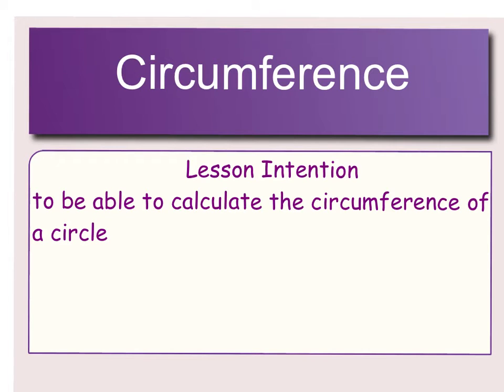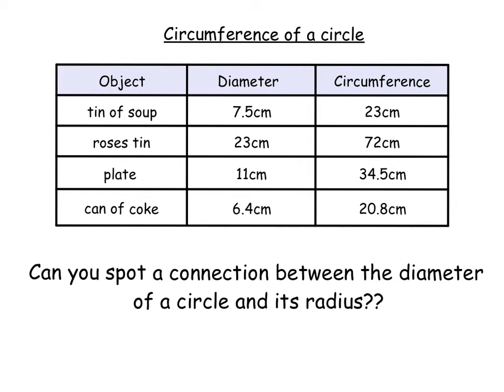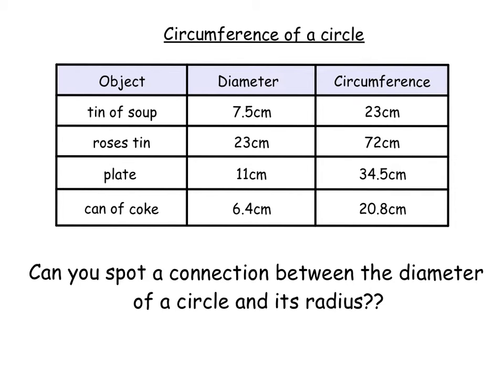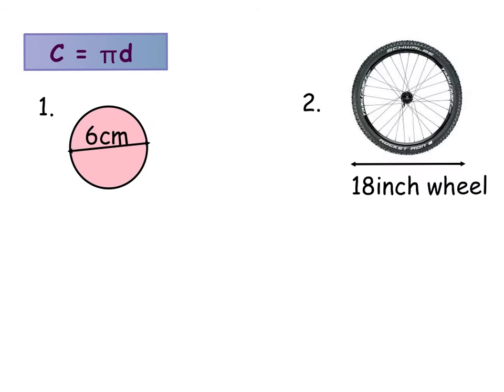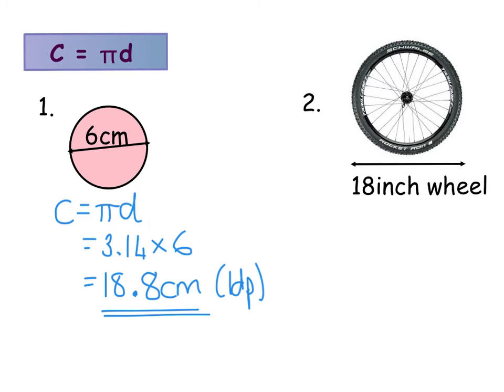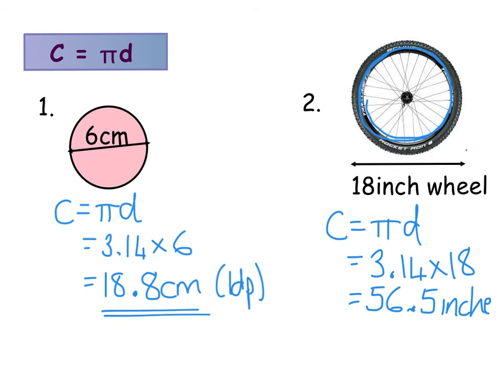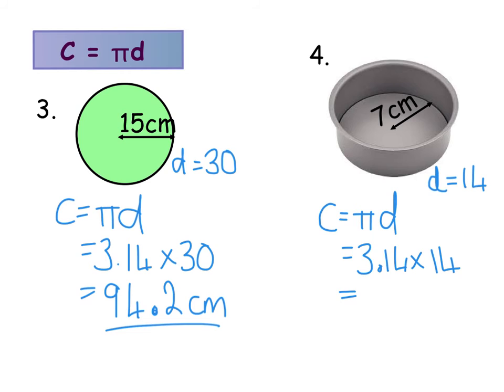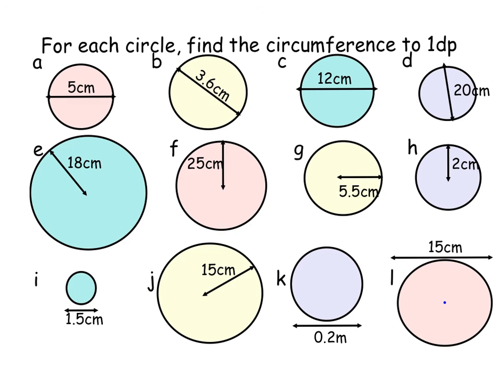circumference of a circle